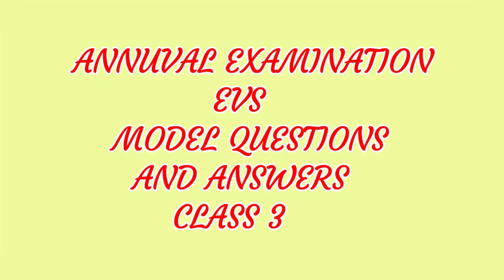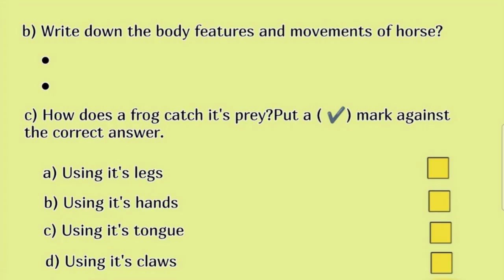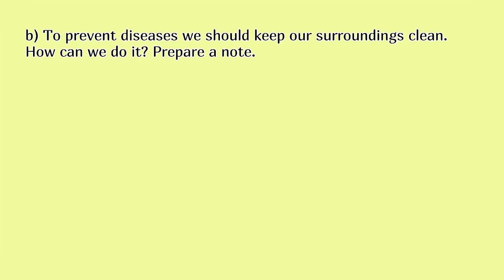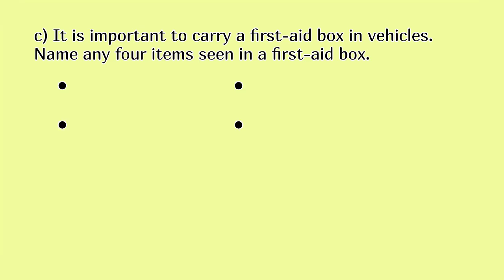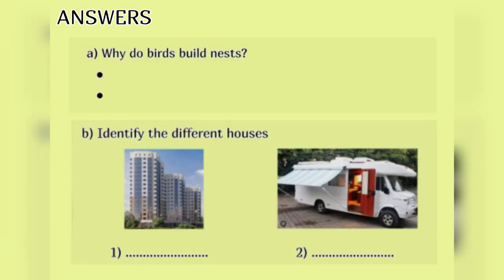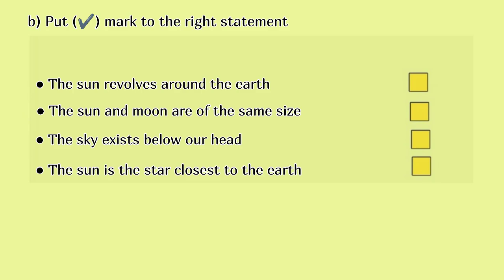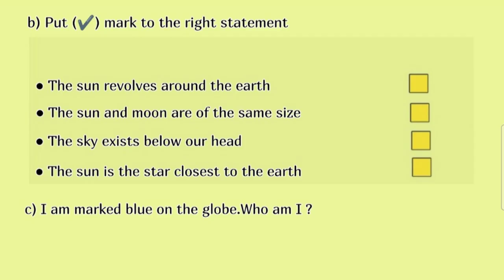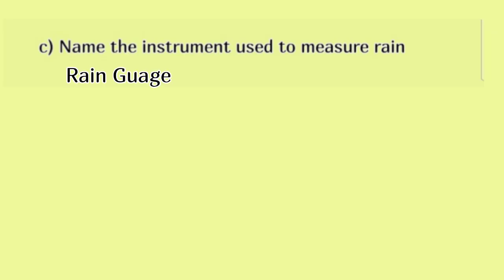ANNUAL EXAMINATION || EVS || INDEPENDENT SCHOOL || CLASS 3 ||MODEL QUESTION PAPER|| NEW TEXTBOOK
IN THIS VIDEO WE GET TO SEE THE MODEL QUESTIONS FOR EVS ANNUVAL EXAMINATION.